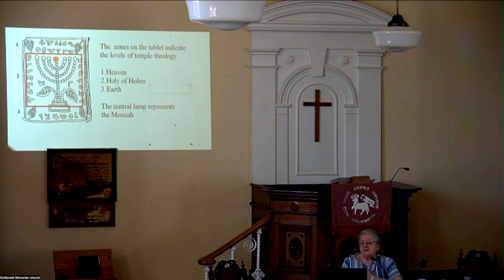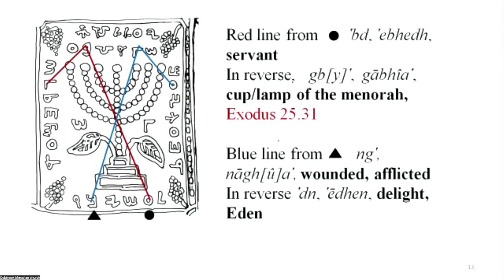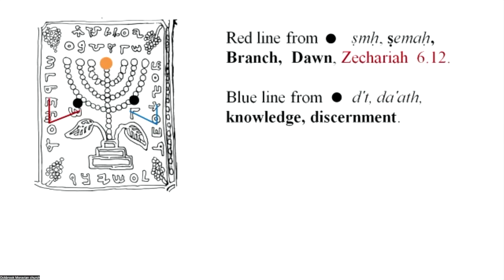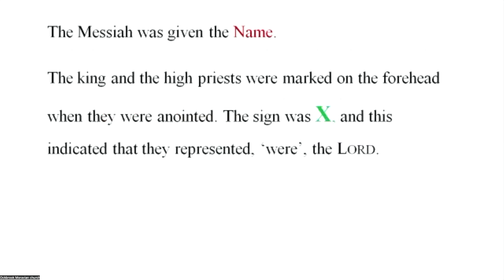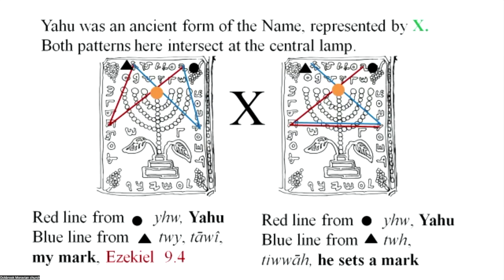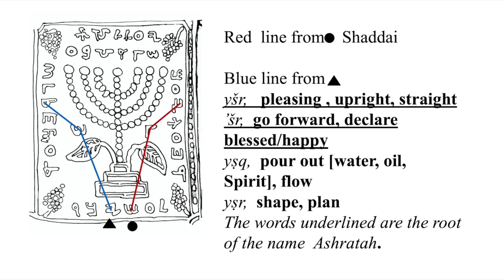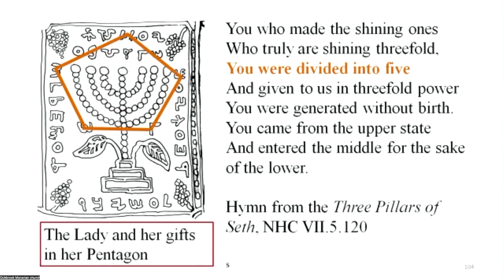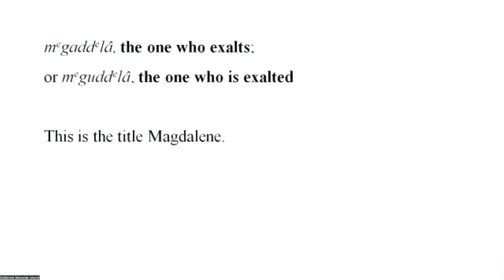Temple Studies Group Summer School 2022 No 4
The Lead Books found in Jordan.
These small metal books shed new light on the Bible.
Summer School with Margaret Barker D.D.
11th August 2022 at Ockbrook Moravian Church.